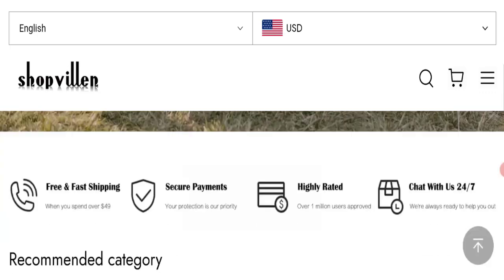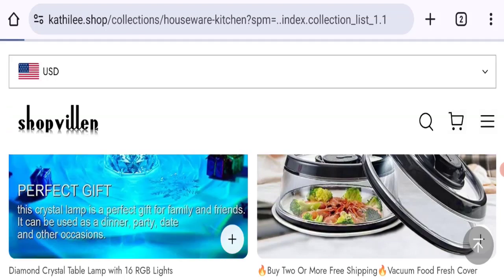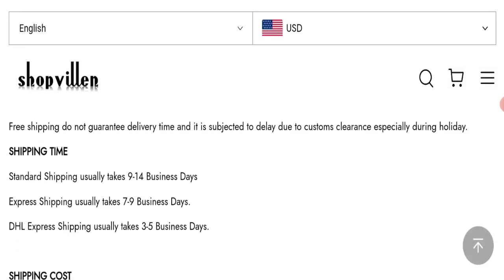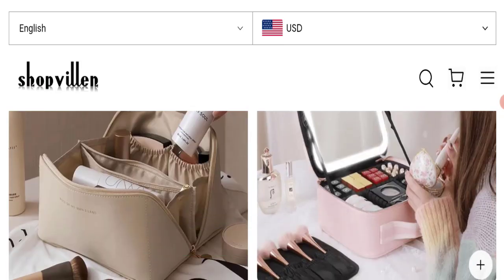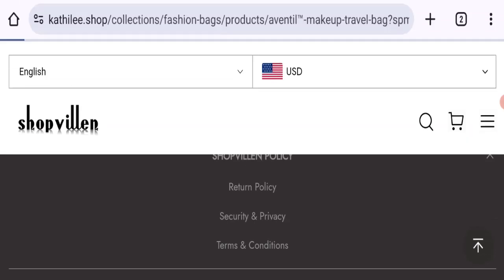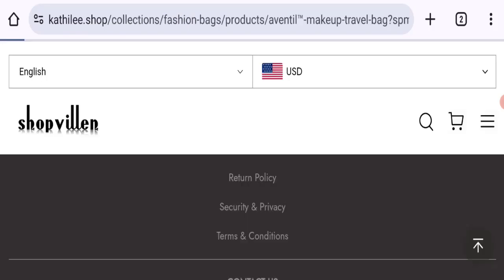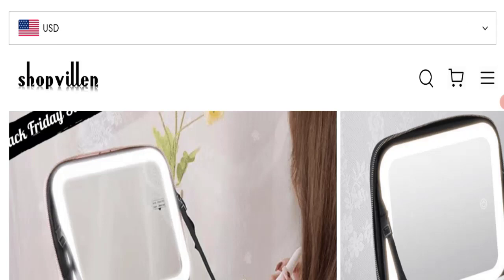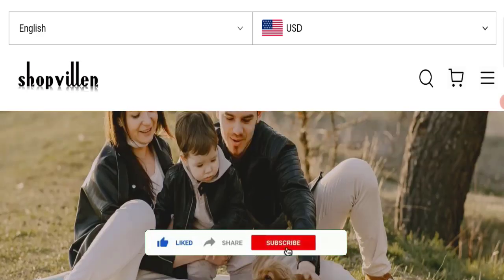Kathilee Shop Reviews (Jan 2024) Does It Have Legitimacy? Watch this Video! | Good Genuine Reviews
Do you want to know about Kathilee Shop Reviews? Watch this video till end because in this video you will get to know about the legitimacy of the site.

1. How to Refund on PayPal? Step-By-Step Guide on the Refund Policy

2. How to get a refund for a fraudulent credit card transaction

3. How to check whether a product is genuine or not?

GoodGenuineReviews